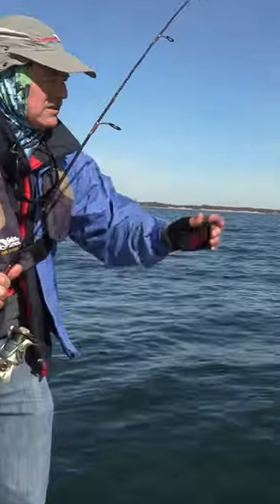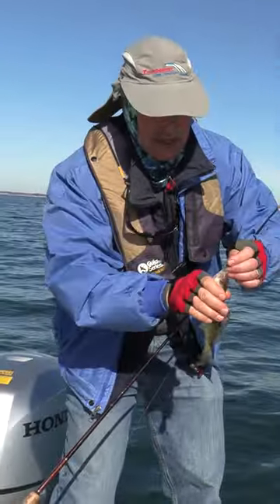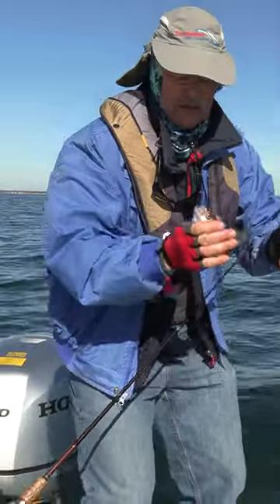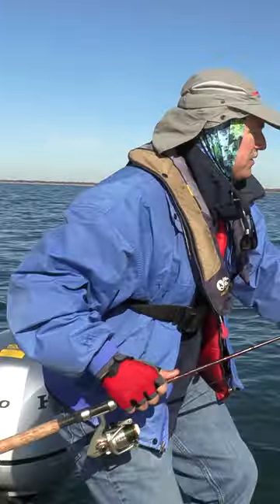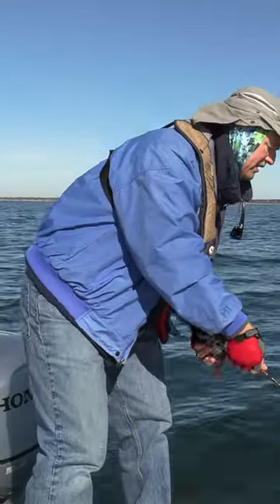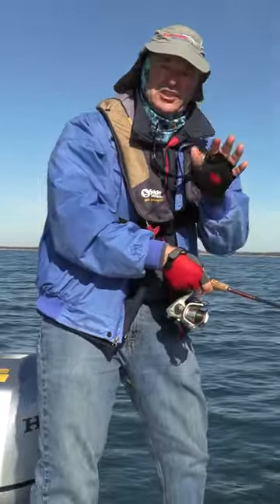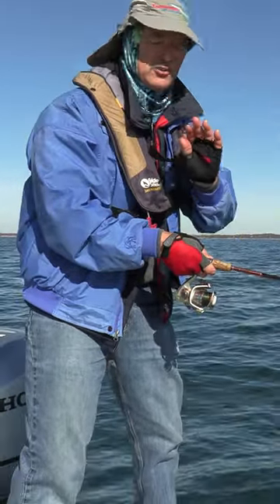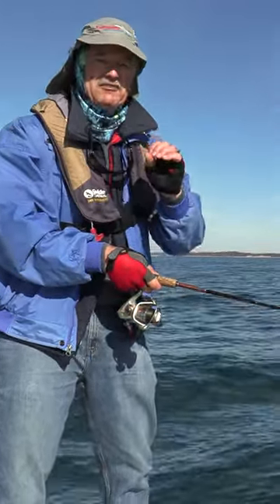Let's try jiggling that jig and... 🎣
Jiggling that jigging spoon proved an effective perch-catching wiggle.